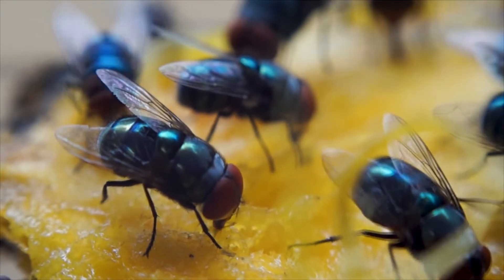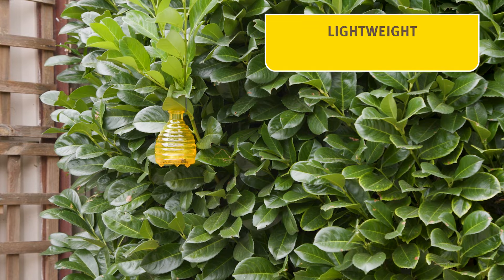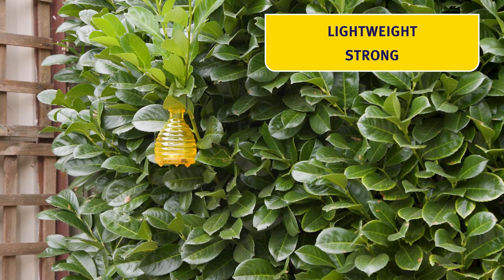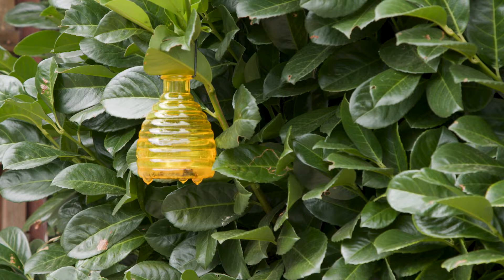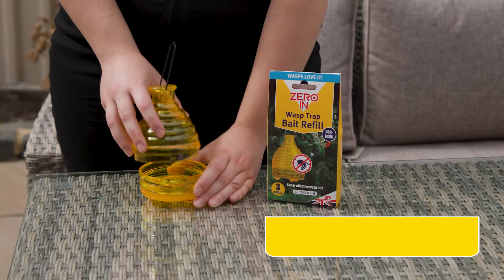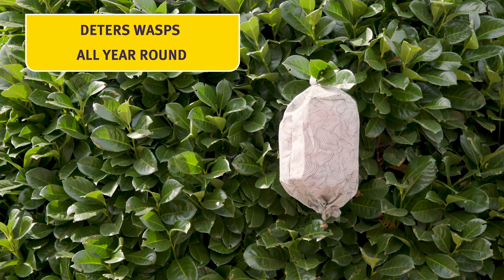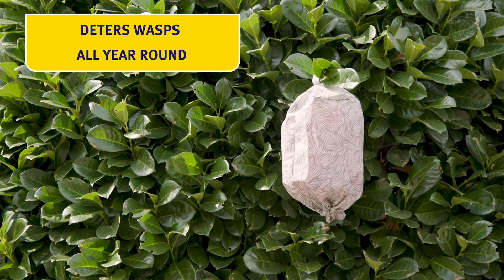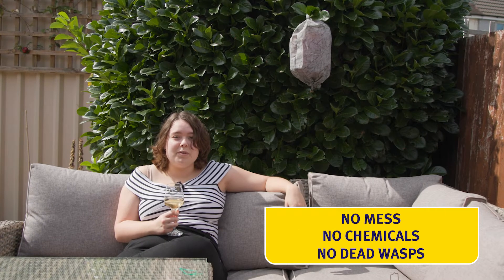Catch & Deter Wasps - Poison-Free Lethal Kit COM141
Imitation nests discourage more being built. Traps will catch unwanted wasps without poison - all summer long.